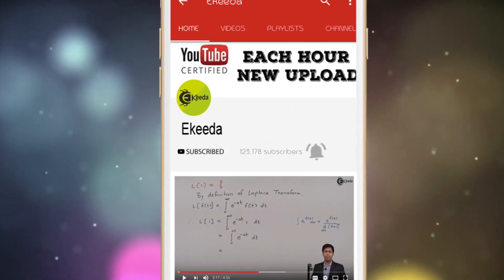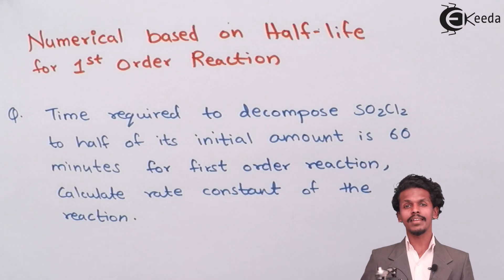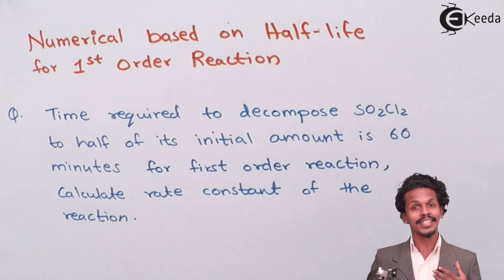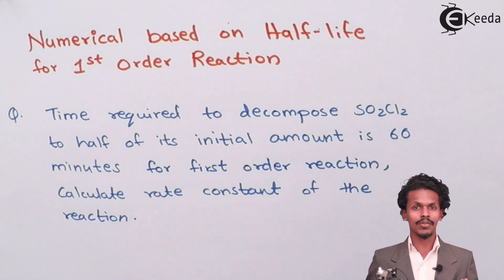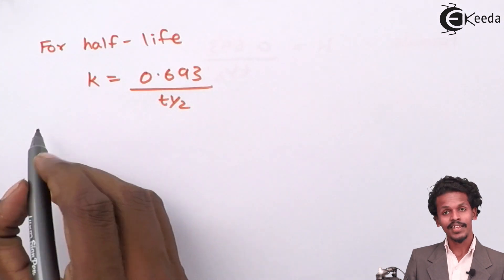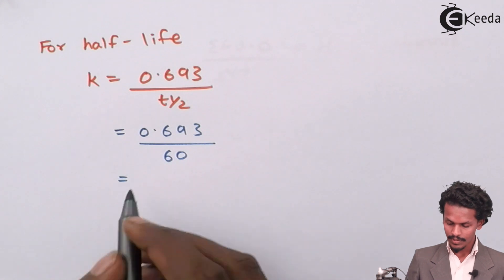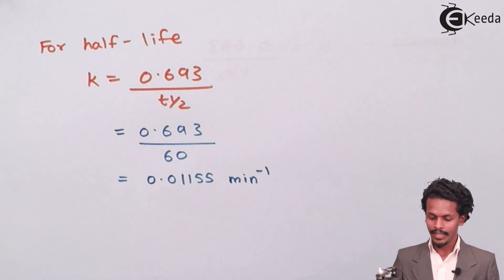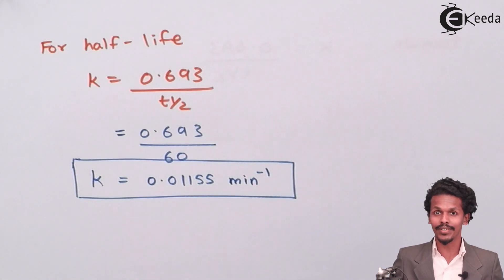Half Life of First Order Reaction Problem 1 - Chemical Kinetics - Chemistry Class 12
Video Lecture on Half Life of First Order Reaction Problem from Chemical Kinetics chapter of Chemistry Class 12 for HSC, IIT JEE, CBSE & NEET.

Happy Learning : )